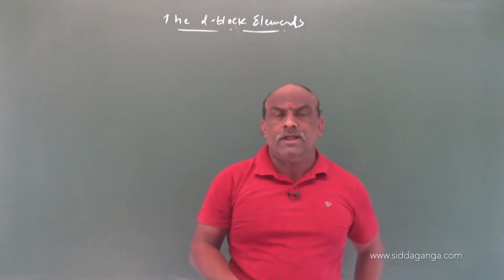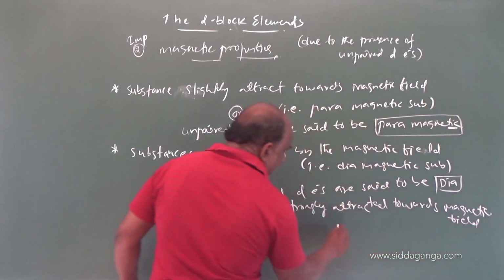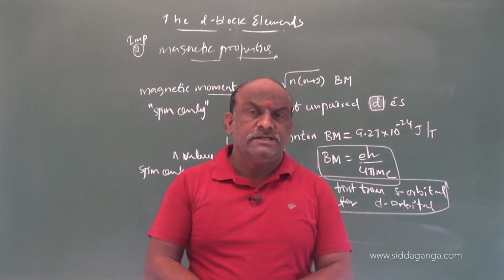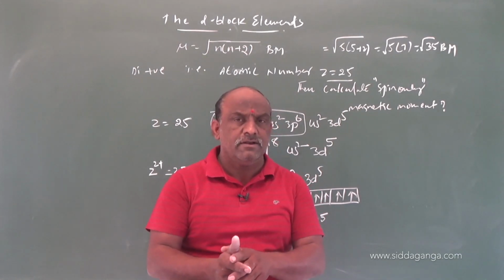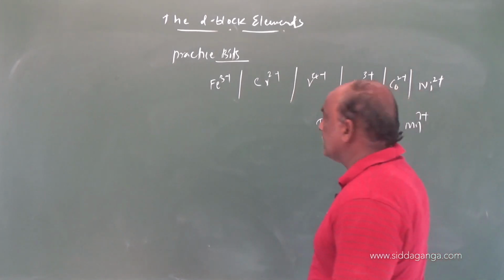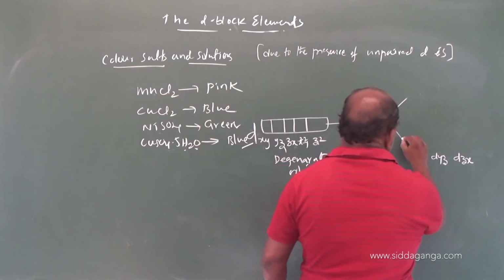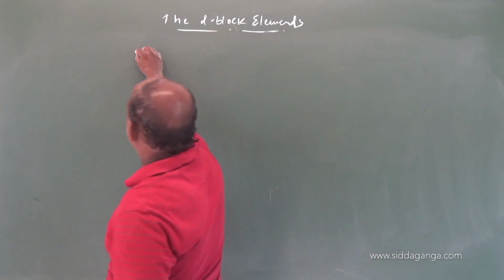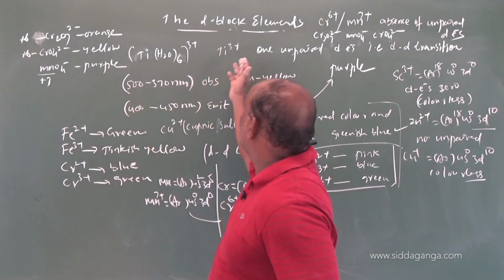2 PUC - CHEMISTRY - D AND F BLOCK ELEMENTS - PART 6